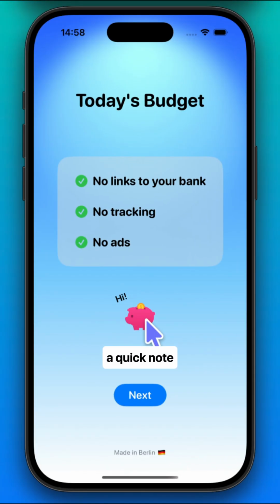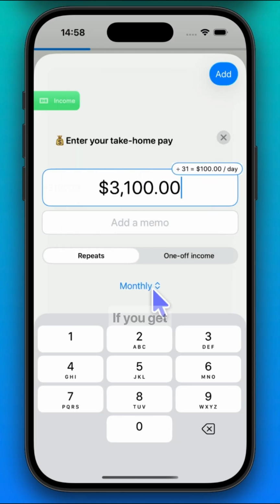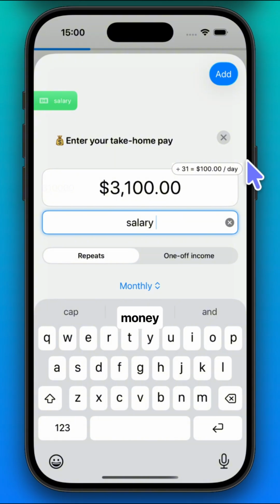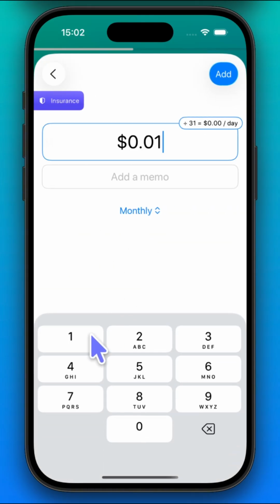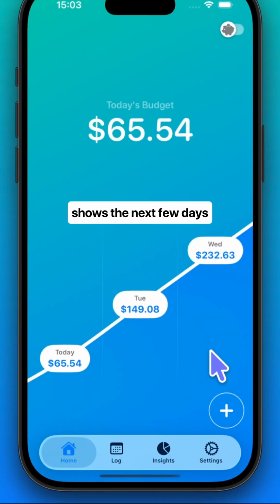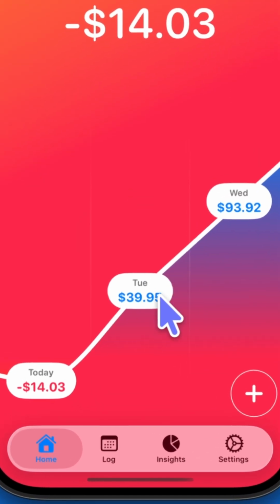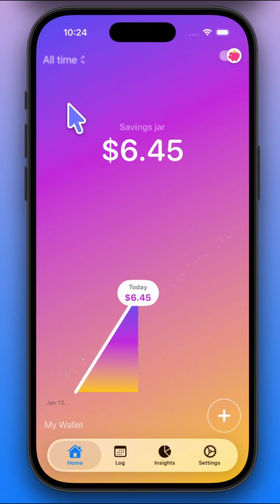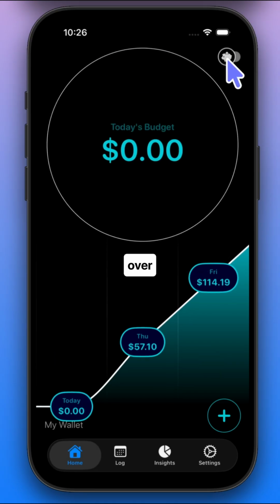Today’s Budget: Quick Setup & How to Use It (Beginner)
Learn how to get started with Today’s Budget, a simple app for daily budgeting.

In this video, you’ll learn:
- How to set up Today’s Budget for the first time
- How daily budgets work
- How to track spending throughout the day
- Tips for customization

Today’s Budget helps you stay mindful of your spending by focusing on what you can spend today, without complex dashboard or monthly budgets.

💡 Simple daily budgeting
📱 Designed for iPhone
💰 Spend with confidence